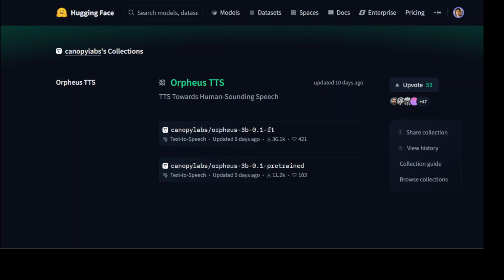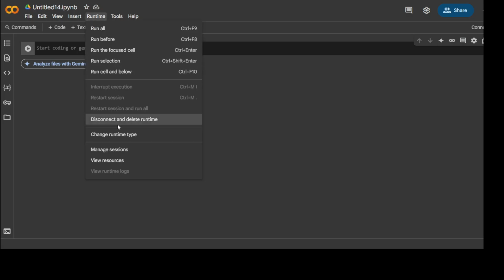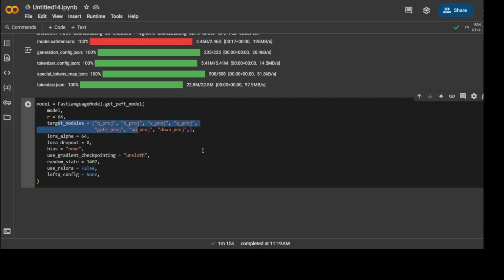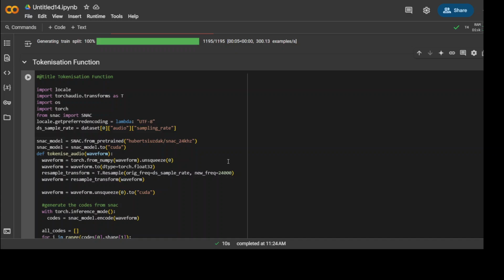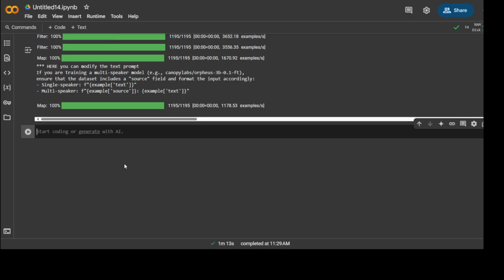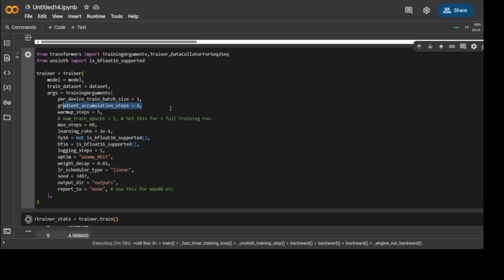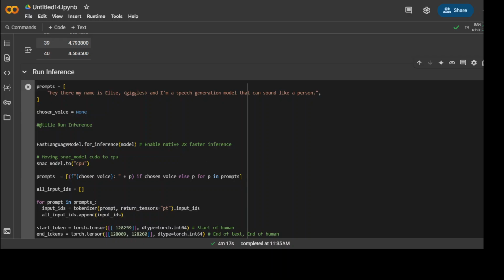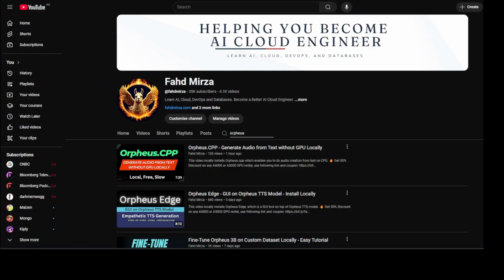Fine-Tune Orpheus TTS on Custom Dataset Using Unsloth in Free Colab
This video shows hands-on step-by-step tutorial to fine-tune Orpheus TTS model on custom dataset in free Google Colab using Unsloth.